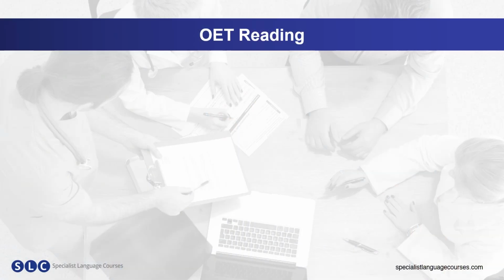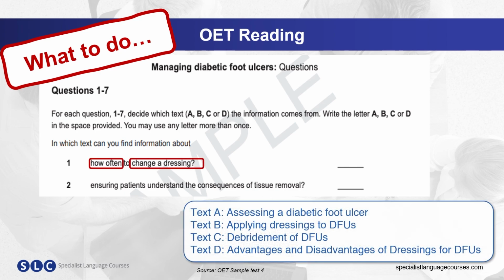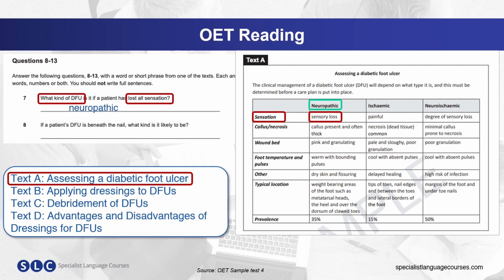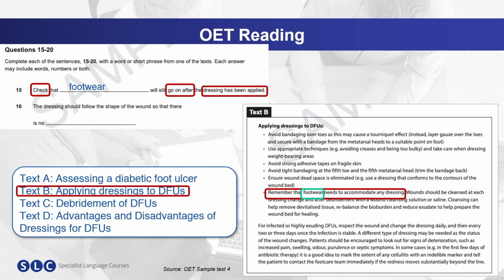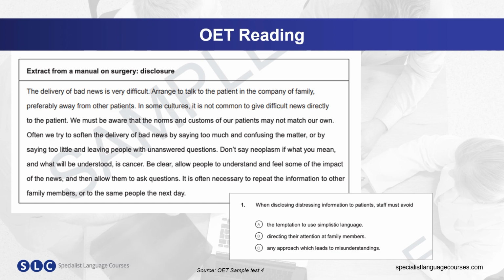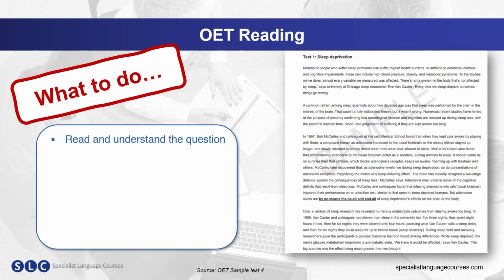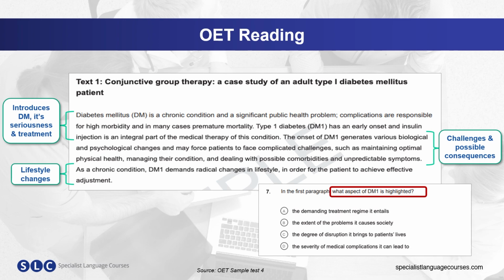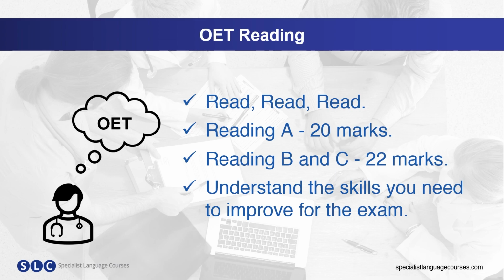OET Reading Sample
Do you know what to do in the OET Reading? Watch this video where Jo explains everything you need to know about what it looks like and what to do!

0:00 - 0:31 - Intro
0:31 - 0:56 - OET Reading overview
0:56 - 1:50 - OET Reading part A
1:50 - 2:40 - Matching task
2:40 - 5:42 - Short answer questions and sentene completion
5:42 - 7:41 - OET Reading part B
7:41 - 10:57 - OET Reading part C
10:57 - 11:26 - How to improve for the OET Reading test?
11:26 - 11:46 - Top tips
11:46 - 12:08 - What part do you find most difficult in the OET Reading paper?
12:08 - 12:33 - Bloopers